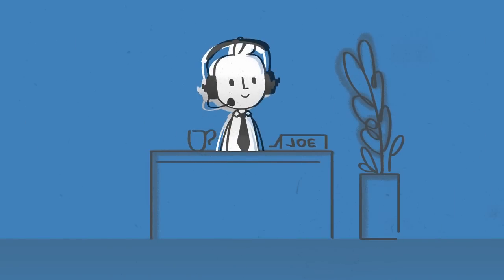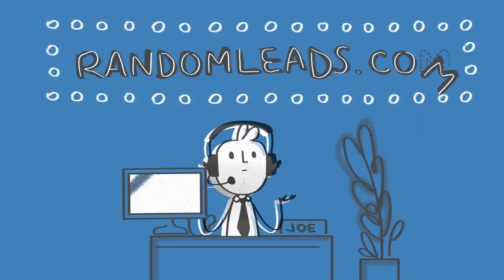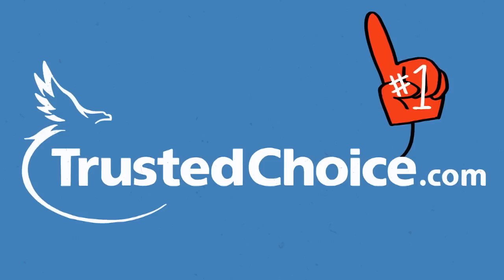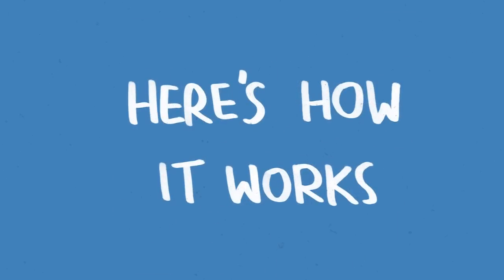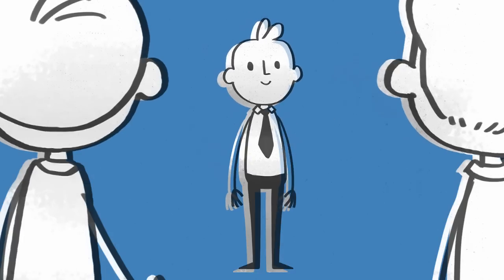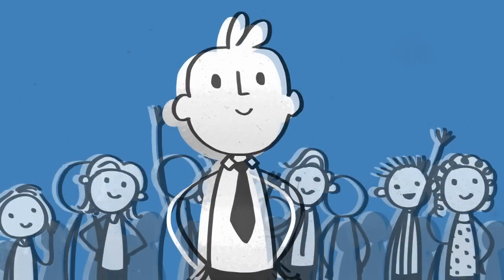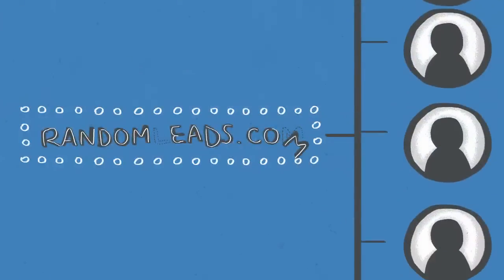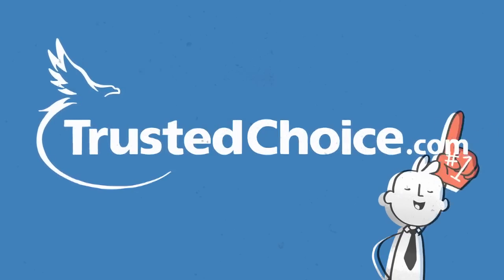Goodbye Insurance Leads, Hello Warm Online Referrals - TrustedChoice.com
Its time for independent insurance agents to say goodbye to cold, impersonal insurance leads and hello to warm online referrals.

Learn why TrustedChoice.com is the #1 resource for independent agents seeking new online referrals to grow their business

About TrustedChoice.com: TrustedChoice.com partners with independent insurance agencies and carrier partners to connect insurance buyers with the right local insurance agent.

When an insurance buyer using TrustedChoice.com specifies an insurance need, their proprietary search engine finds and displays a list of local independent insurance agents with the skills and expertise necessary to serve that insurance buyers need.

The insurance buyer then chooses the agency with whom they wish to work.